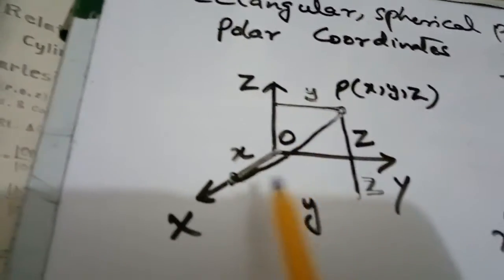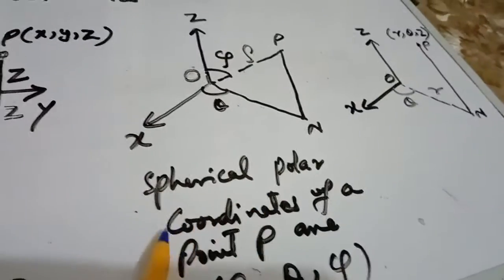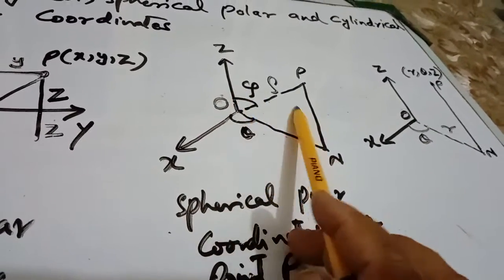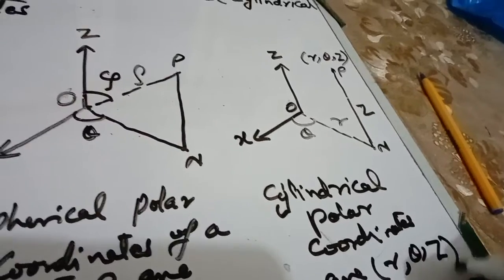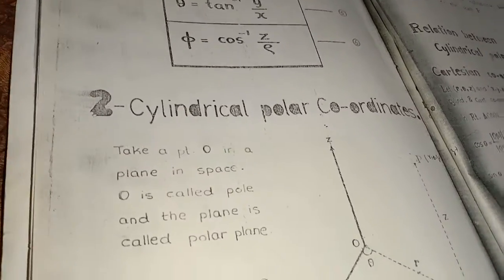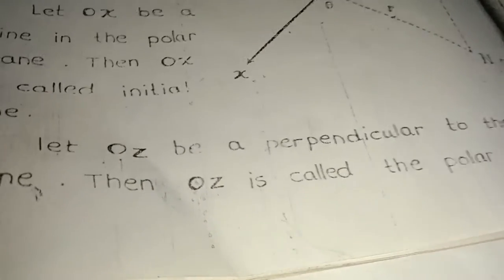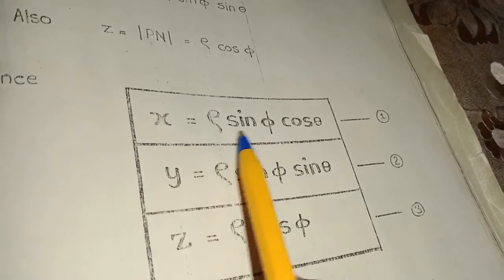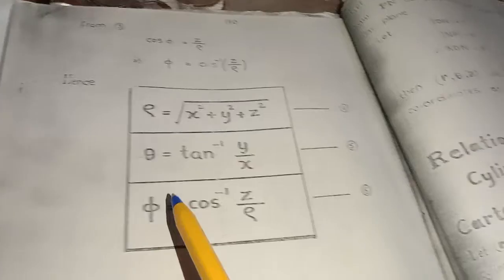BS Physics, Lecture# 2, Rectangular,Spherical Polar, Cylinderical Polar Coordinates